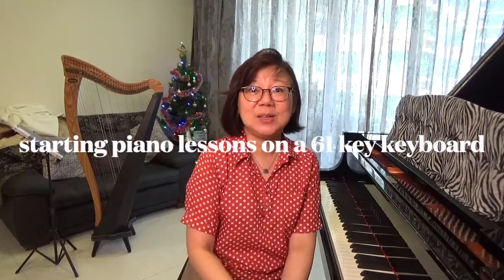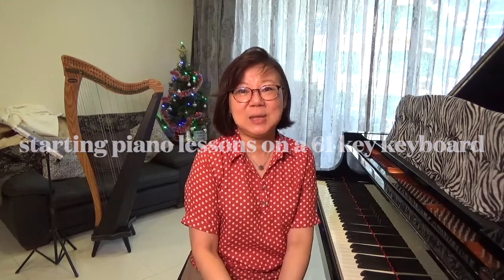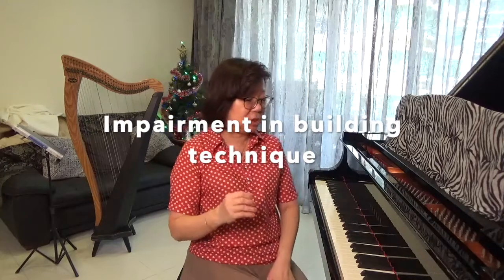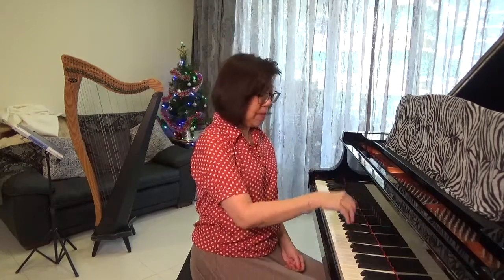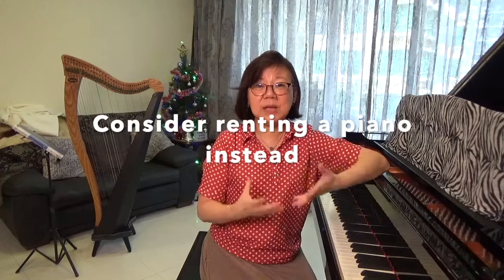starting piano on a 61 key keyboard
My Books: Piano Pedagogy The Questions & The Answers
Theory Explorer books 1 & 2
we ship internationally.

For abrsm exam pieces backing tracks and practise buddy
0 Comments